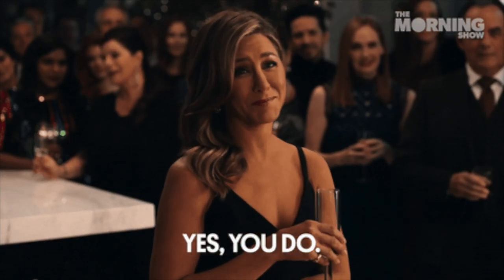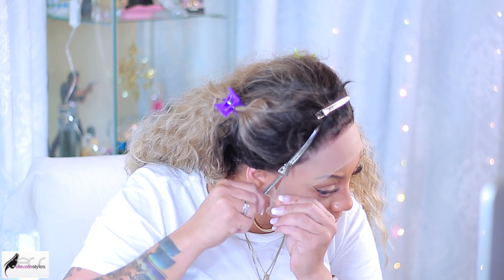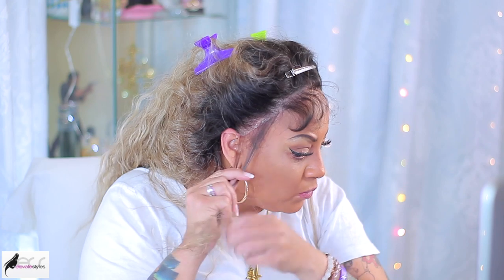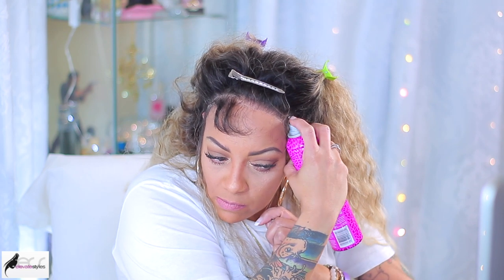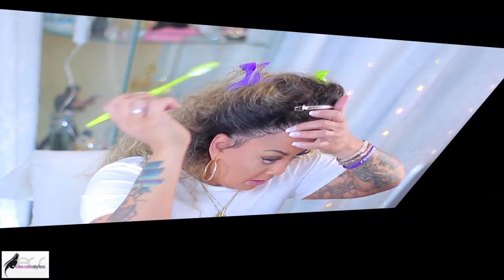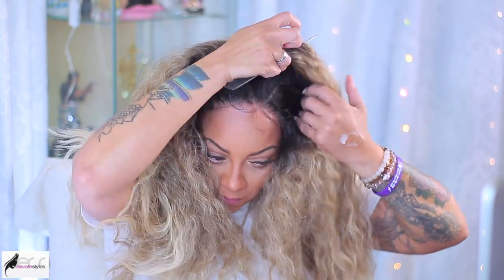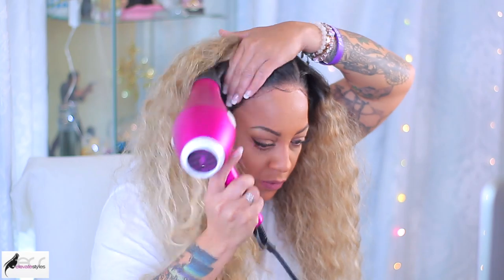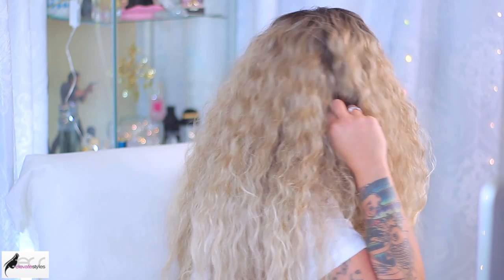BOBBI BOSS SYNTHETIC Glueless 13x7 Transparent HD Lace Front Wig MLF456 Charleigh┃ ELEVATESTYLES.COM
Bobbi boss synthetic glueless 13x7 transparent HD lace frontal affordable wig available at Elevatestyles.com how to apply a synthetic lace wig for beginners no glue method realistic protective lace wig most natural tutorial review with muffinismylovers.

WRITE OR SEND US LOVE GIFTS TO:
Muffinismylovers

SOME OF MY FAVORITE SITES